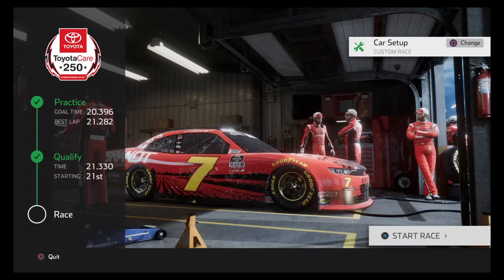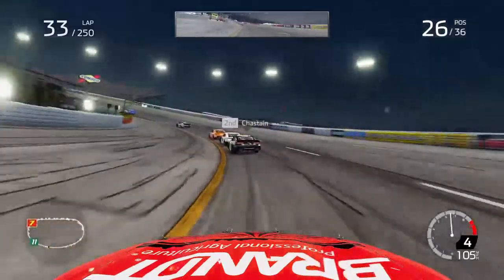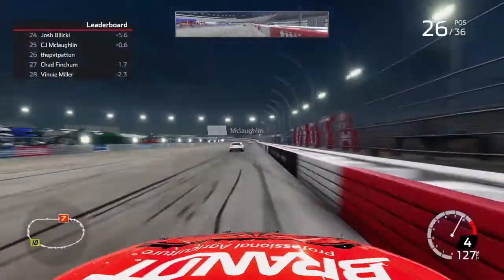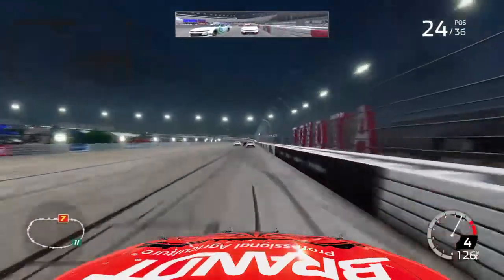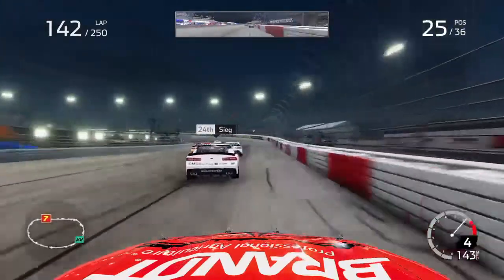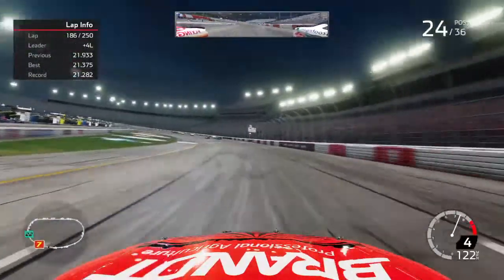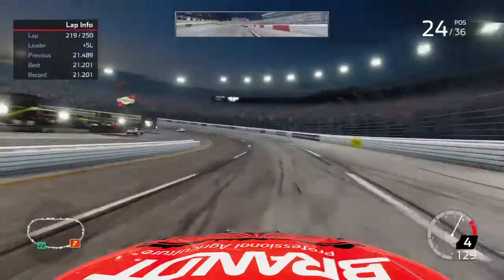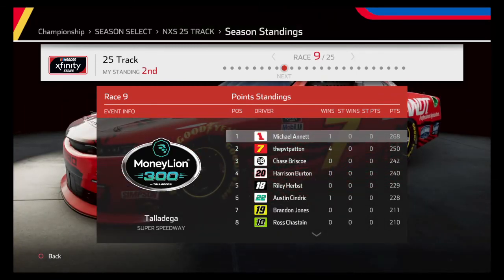Let's just pretend this race never happened- Xfinity 25 Track Race 8 Richmond POV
Hello everyone, to another installment of the Xfinity 25 Track Championship. We have won on Heat 3 but not 4 and are looking for our second title here and now on Heat 5. Can we do it?

Settings: 105 Difficulty, 100% race length, Single Stage Race, Strict Yellow, 1x Tire Wear, Full Damage, Normal Tire Fall Off, Narrow AI Behavior, Normal AI Tire Wear, Lowest Draft Settings, Normal AI Fuel Consumption